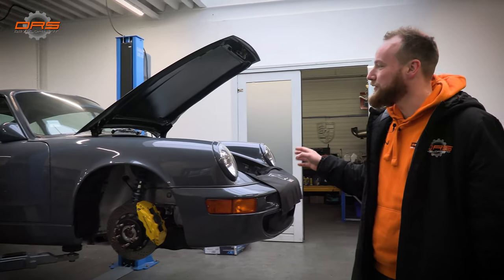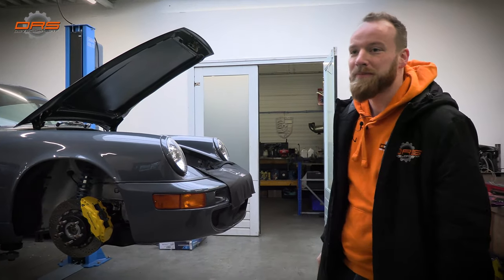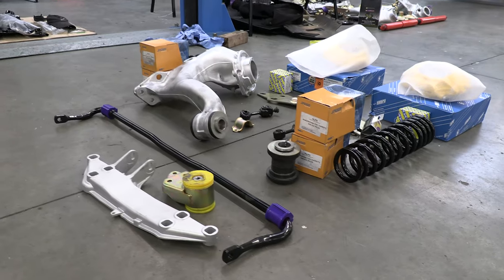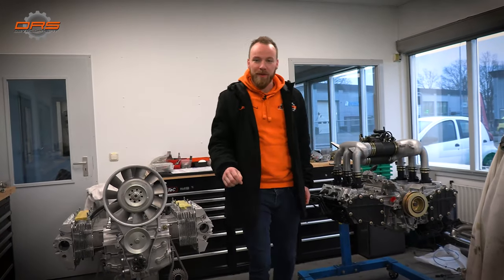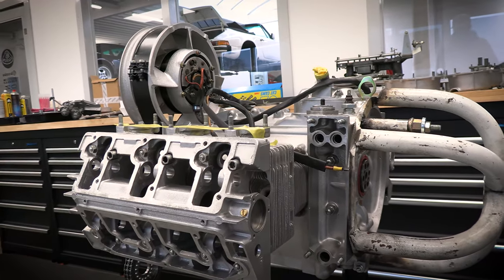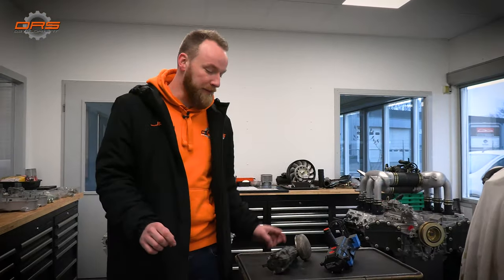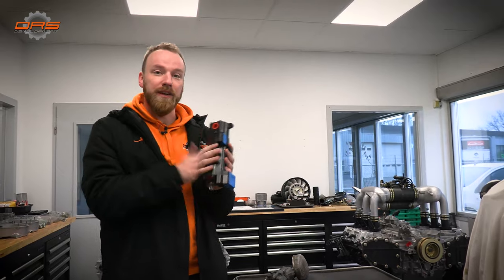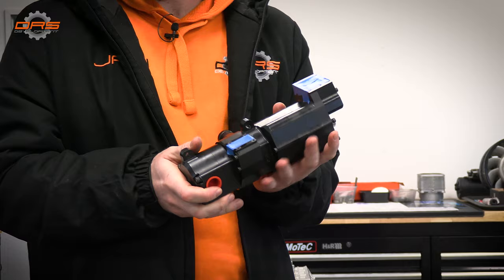PORSCHE 964 | 2022 Update | Project Phoenix Ep 06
In this series we’ll do a completely clean 1L-100HP Porsche 964 Engine Rebuild and take you with us through the process. At DRS Development we’re incredibly passionate and specialised in Porsche engine revisions. As Magnus Walker would say: ‘Dirt Don’t Slow You Down!’

⚙️ DRS DEVELOPMENT ⚙️
CLEAN l AFFORDABLE l PASSIONATE l VIABLE

Phone l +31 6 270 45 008

🛠  About Us:
DRS Development was started in January of 2011

As an aspiring racing team we had issues sourcing and obtaining tuning and special parts.
Nine out of ten times we ended up disappointed. Many vendors don’t offer the plug-and-play solution they advertise. This usually ended with frustration and caused massive delays in project time.

We also spend much unnecessary money on high shipping cost from countries like the USA because we had to return or get other additional parts for our builds. We found out lots of people struggling the same way we did and decided to do something about this. We started with small brackets, suspension components and custom small bits for engines. Eventually the projects got bigger and more complex and we strive to learn and grow as much as possible.

At DRS Development we design our own range of products, commission small builds, produce small batches of specialized items and sell high quality products. Our products are never compromised and are of the highest quality materials like Titanium and aircraft grade aluminum. Even with the use of these materials we still strive to make our items affordable.

// PORSCHE 964 | From Scrap To Race Heads | Project Phoenix Ep 06